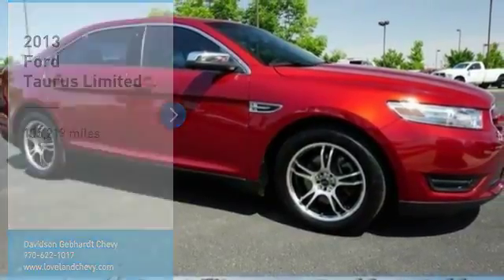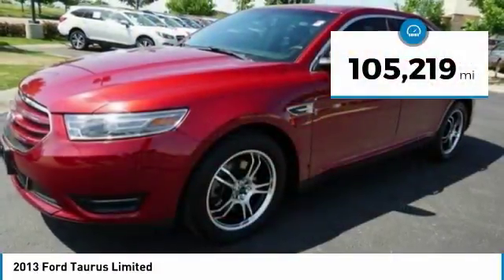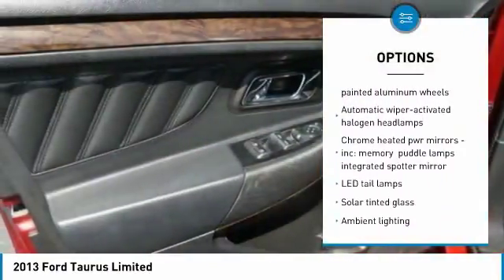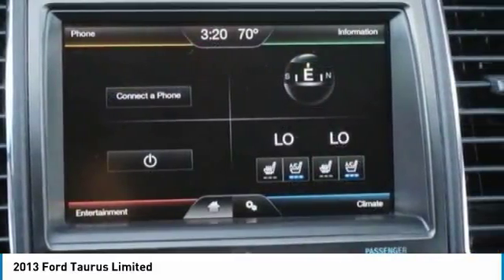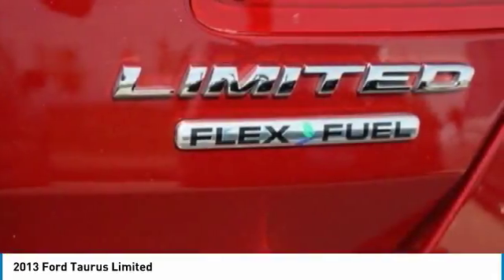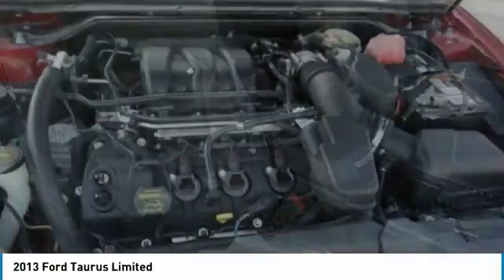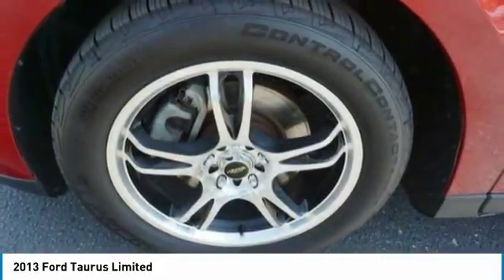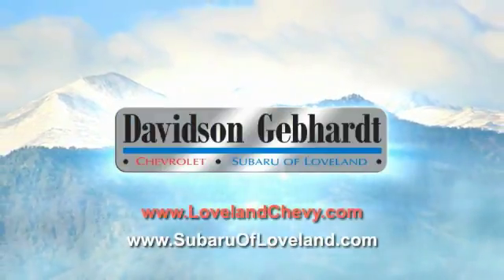2013 Ford Taurus Loveland CO U18902A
Pick up this Ruby Red Metallic Tinted 2013 Ford Taurus, available today at Davidson Gebhardt Chevy. This could be the one you've been searching for.